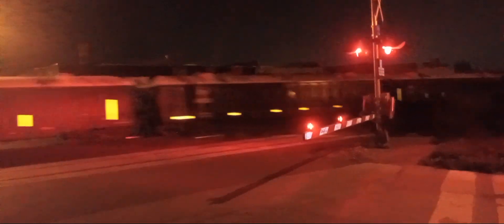(Saturday Night Catches) [CP 8876, Cats Walking Across The Tracks, And CP 7022 Navy Unit Leader!!]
This Video Was Recorded Between 10:03 PM To 12 AM On Saturday July 27th 2024 At Toronto West/Osler Street/Milepost 5.9 On The North Toronto Subdivision In Toronto Ontario. Here Are The 3 CPKC Trains I Caught In That 2 Hour Period All On This Saturday Night Railfan Video.

My First Catch I Caught Was CPKC 230 With CP 8894 Leading, CP 8876 Vancouver Olympics Unit Trailing Second, KCS 4871 Trailing Third, CP 9357 As The Middle DPU Alright. I Caught This One Around 10:16 PM.

My Second Catch I Caught Was A Westbound CPKC Local Train With CP 2259 Leading And CP 4506 Trailing Second. I Caught This One Around 11:18 PM.

My Third And Final Catch I Caught CPKC 420 With CP 7022 Navy Unit Leading, CP 3063 Trailing Second, And KCS 4662 As The Middle DPU Alright. I Caught This One Around 11:52 PM.